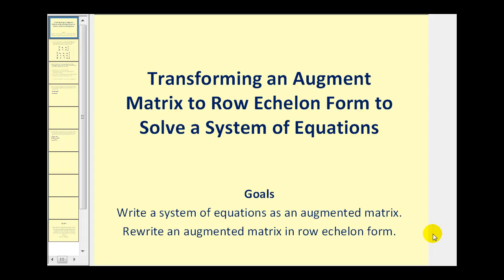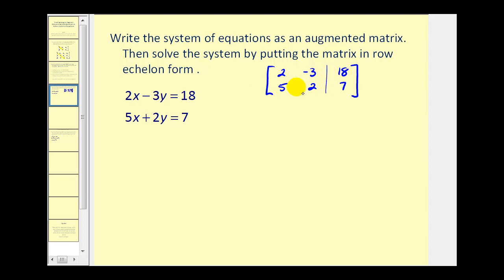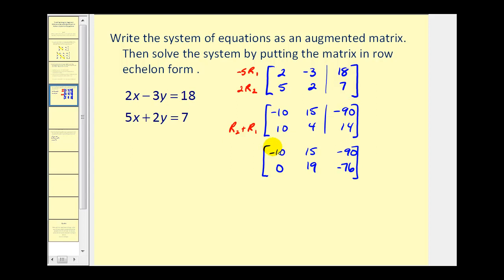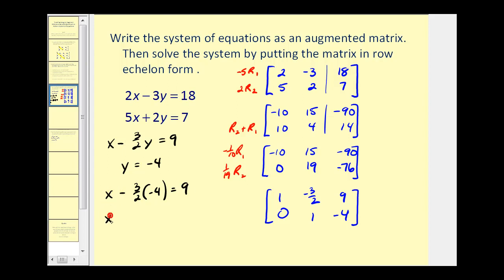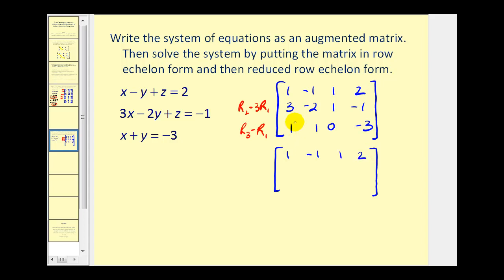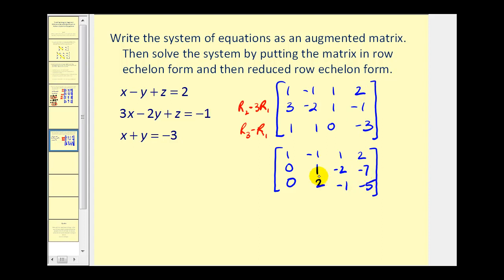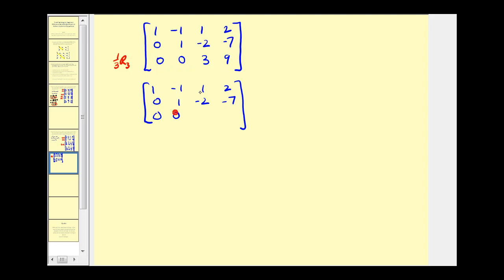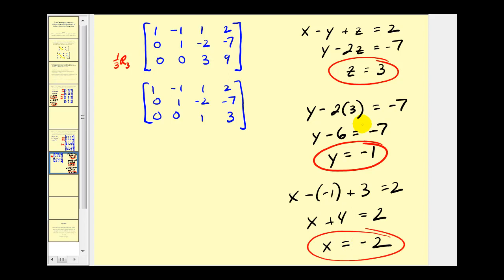Augmented Matrices: Row Echelon Form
This video shows how to transform and augmented matrix to row echelon form to solve a system of equations.